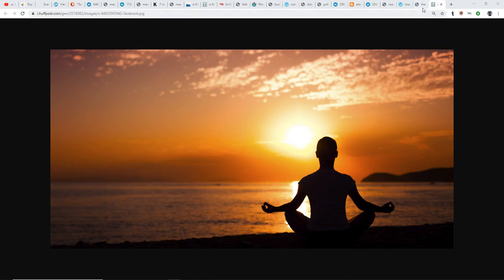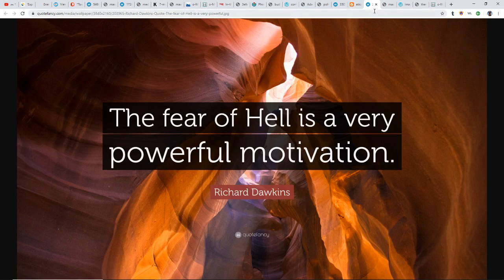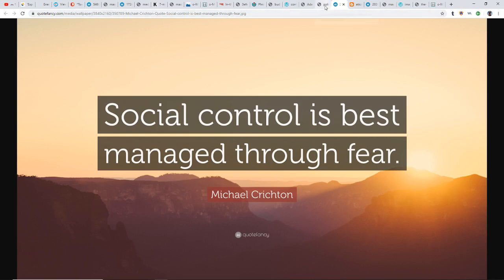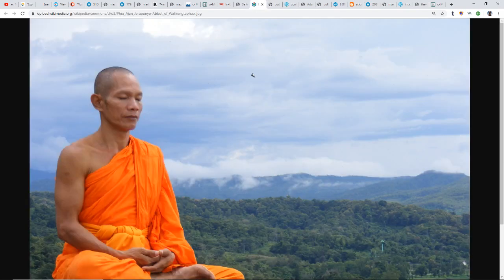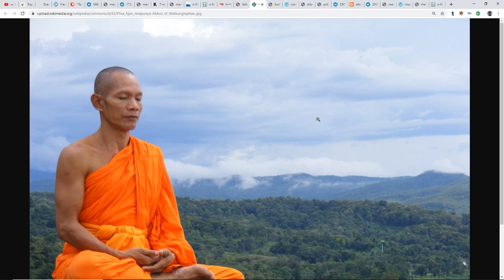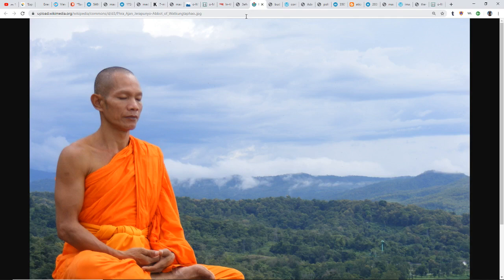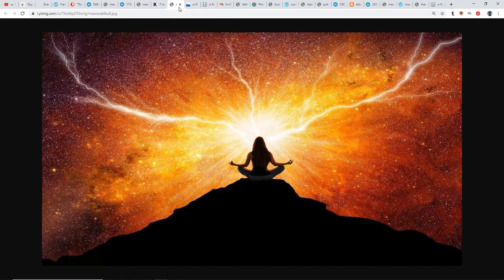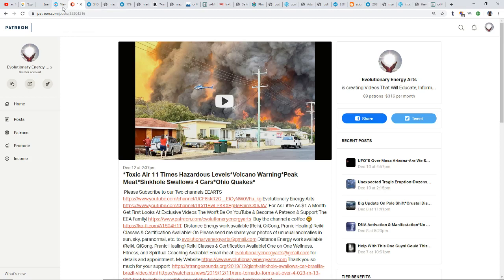Are You Ready For This? Can You Handle It?Do You Have The Courage?